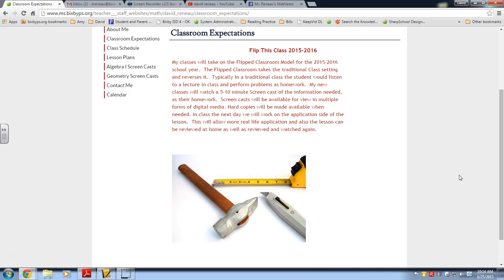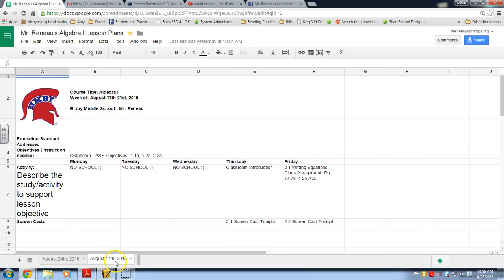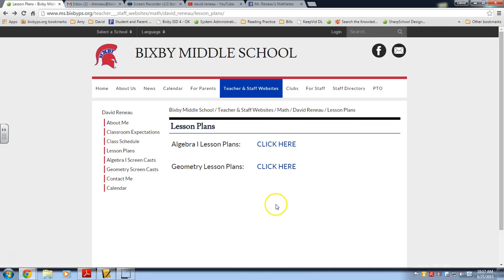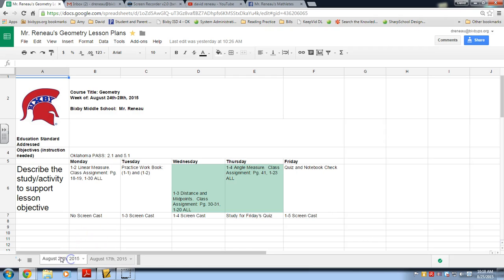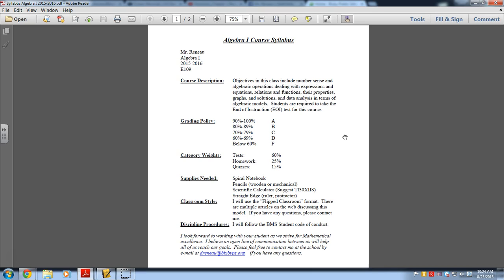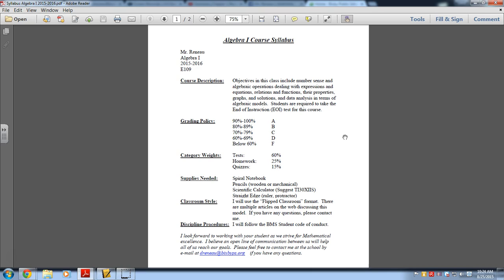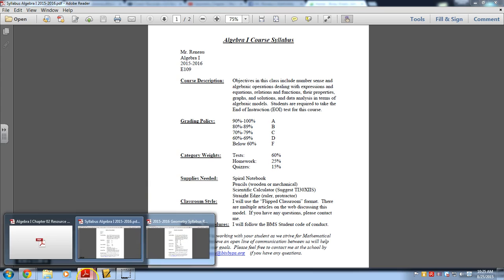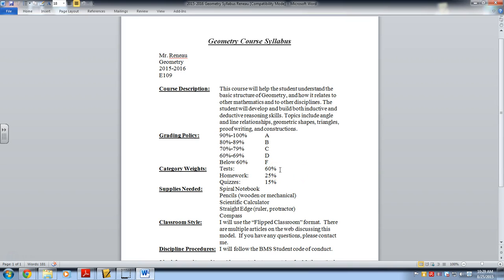Welcome Back Parents Video 2015 2016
Welcome Back Parent Instructional Video